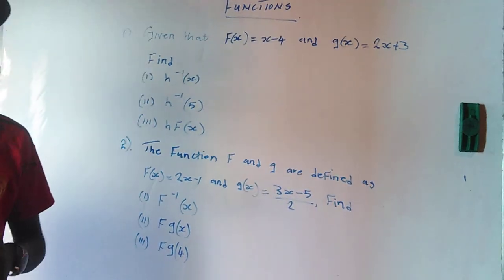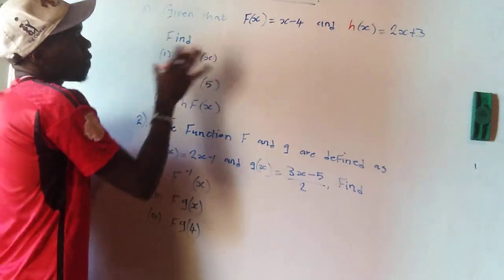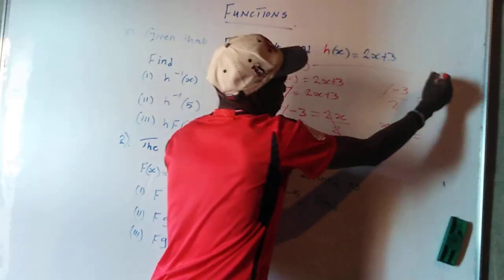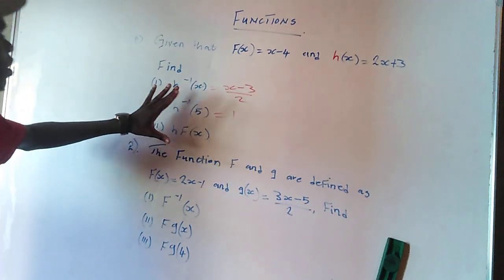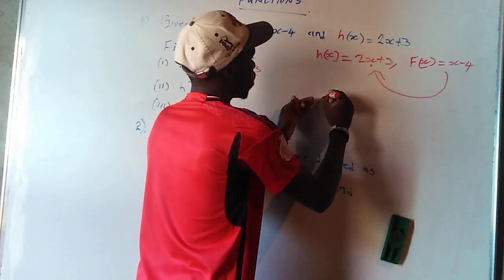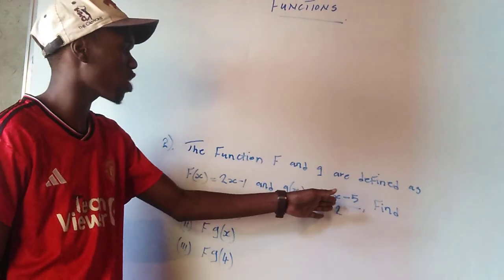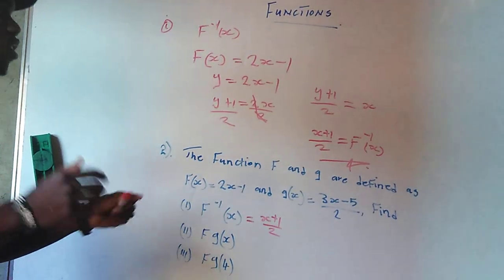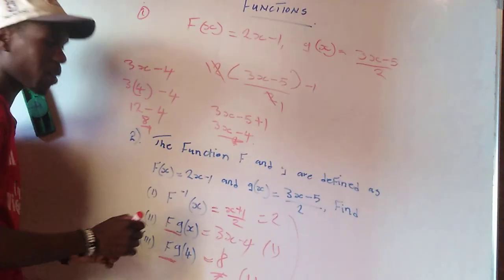FUNCTIONS. MATHS P1.